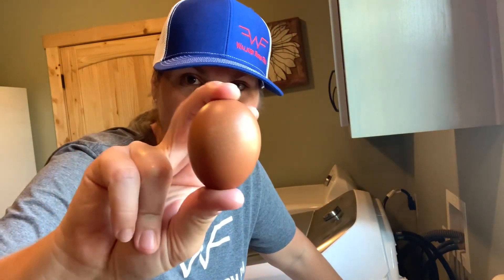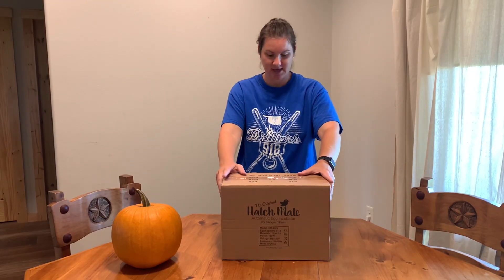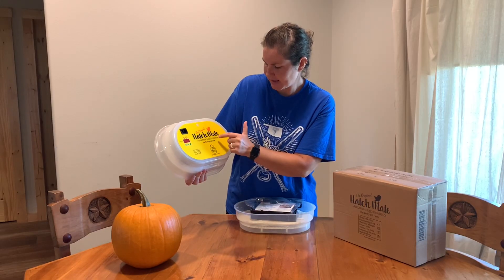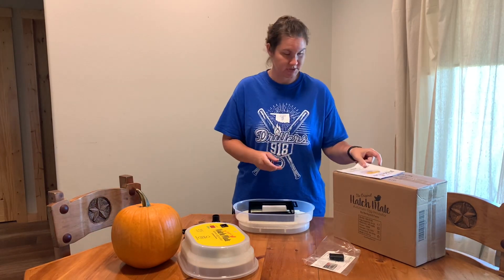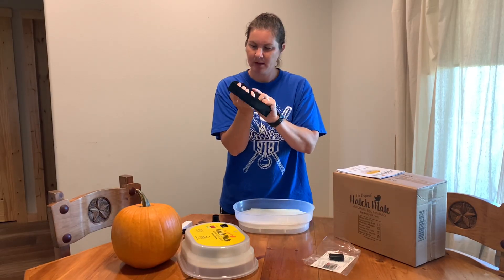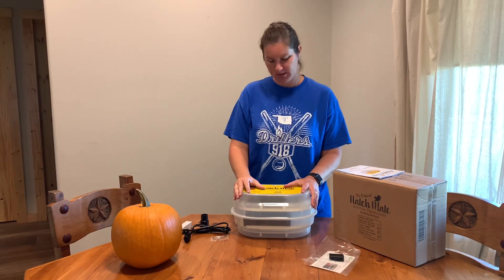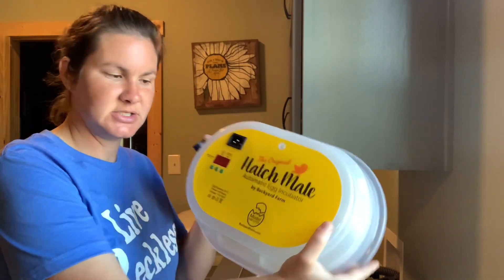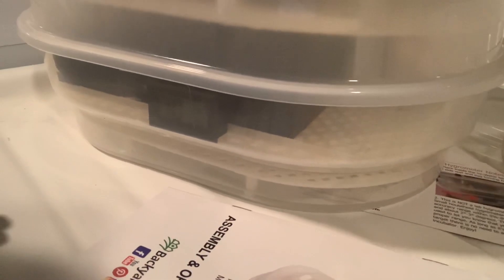Backyard Farm HatchMate Automatic Egg Incubator | Beginner Incubator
We are excited to start hatching eggs on the farm. Special THANK YOU to Backyard Farm for partnering with us and sending us one of their Hatch Mate HM-912 Automatic Egg Incubators. HM912 The HatchMate works for all bird eggs. It automatically turns the eggs reducing the amount of times you have to open the incubator. It is a “forced air” incubator meaning it has a built-in fan to spread the warm air around the incubator and distribute heat evenly. Also thank you to @SawyerRidgeFarm for the beautiful eggs! God Bless

🛠Amazon Store